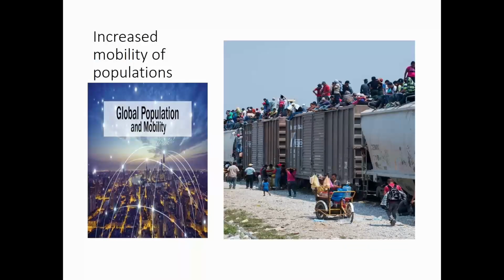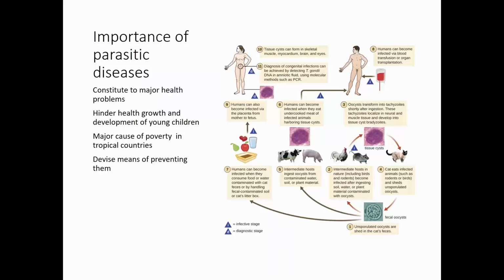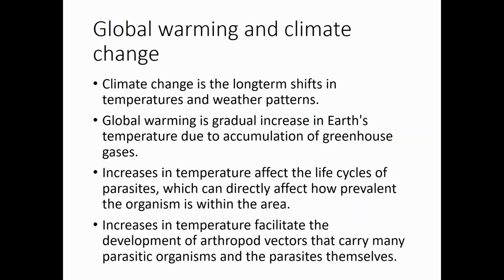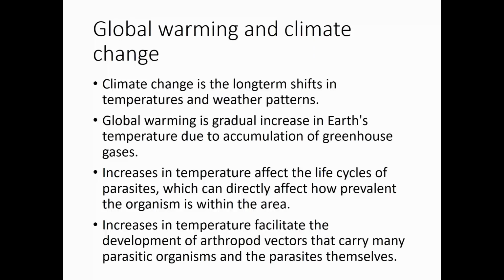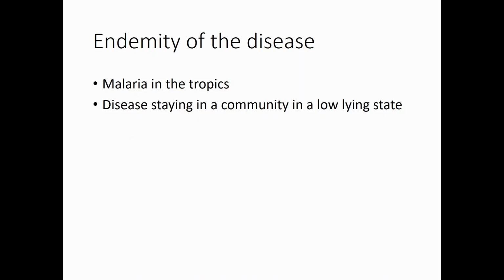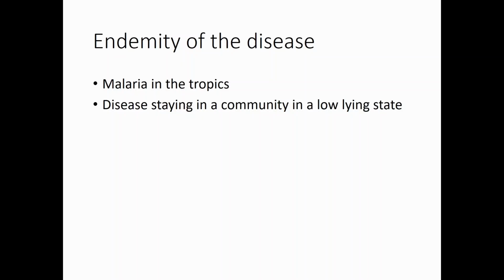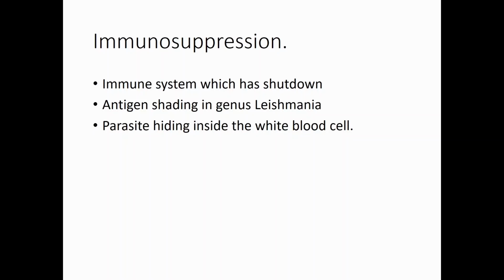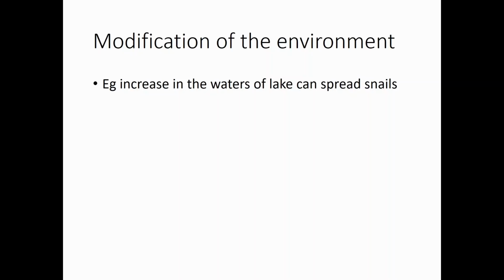Importance of parasitology